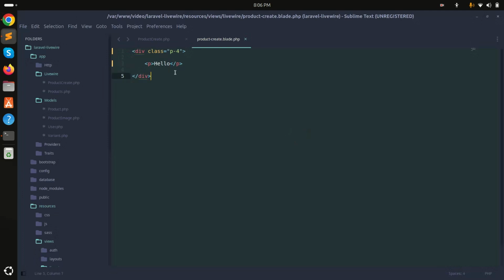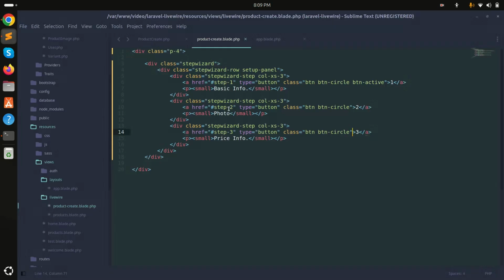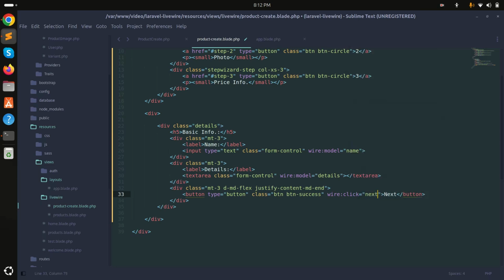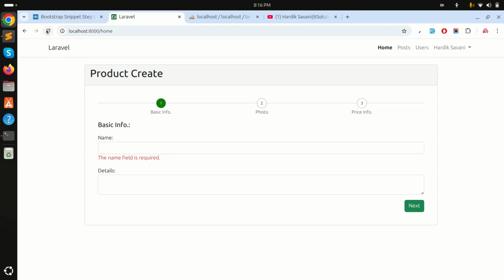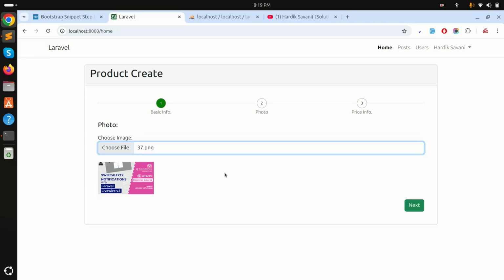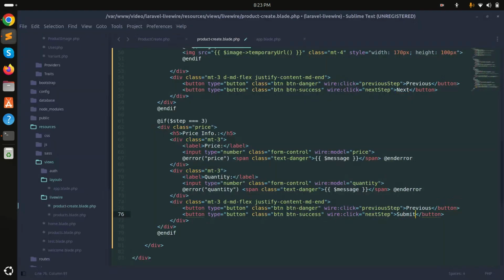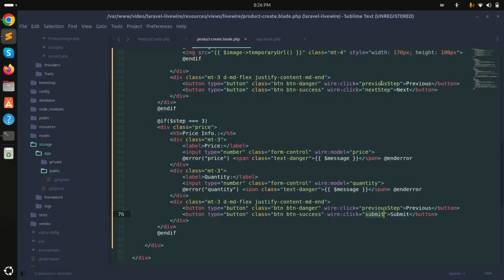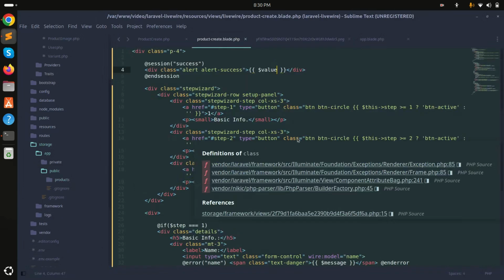Wizard Multi Step Form with Laravel Livewire 3 | EP 38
In this video, i will show how to create multi step wizard form with laravel liveiwre 3.